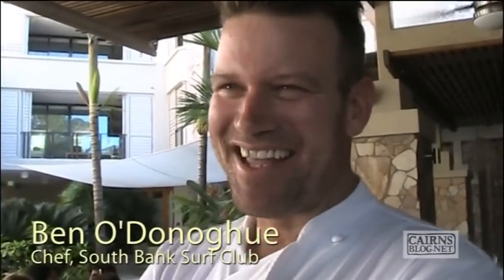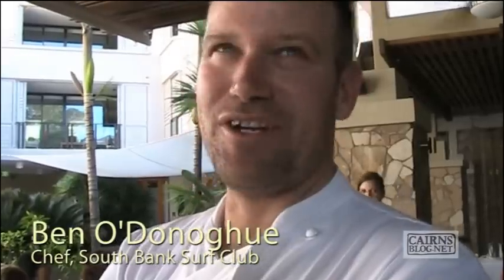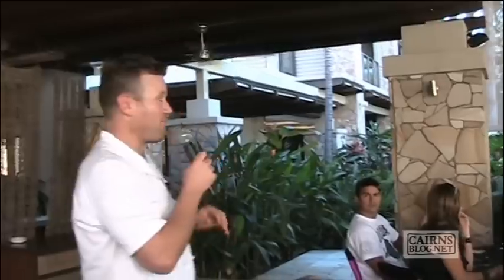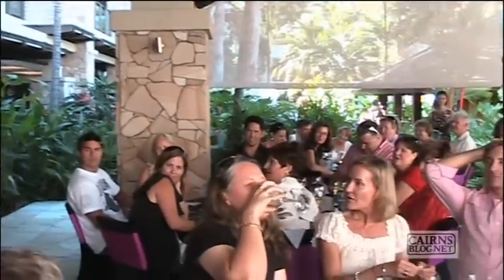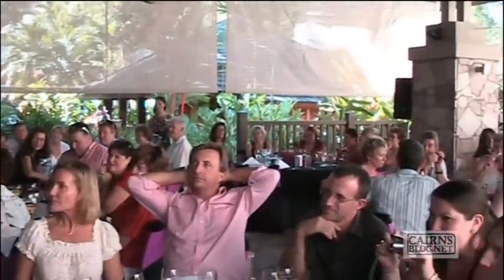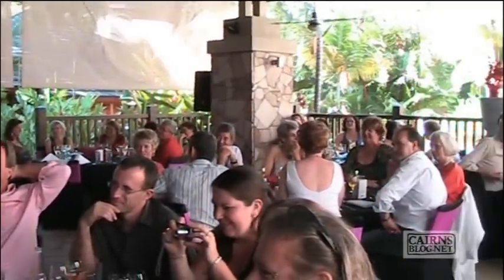Cairns Festival - Lunch with Ben O'Donoghue